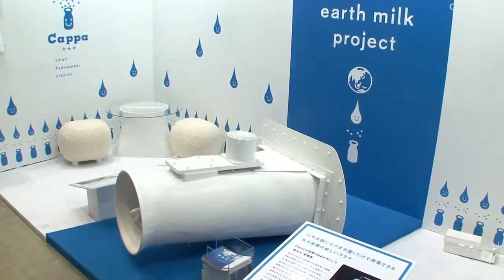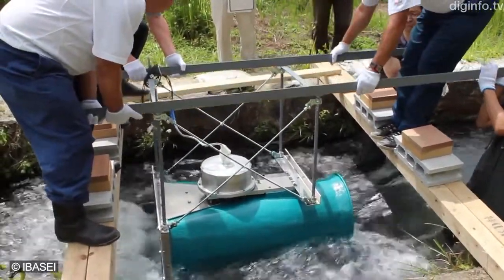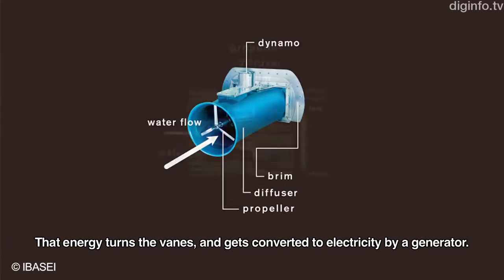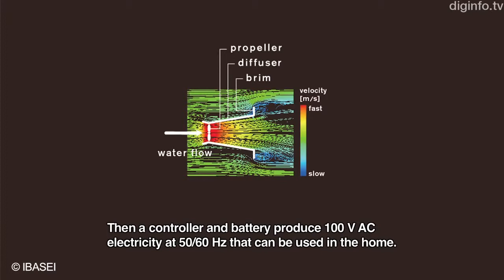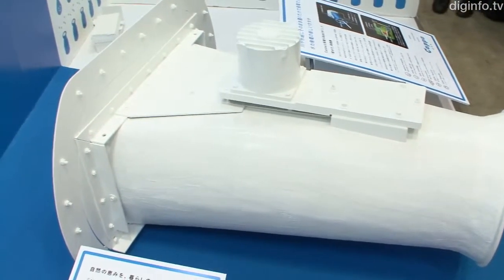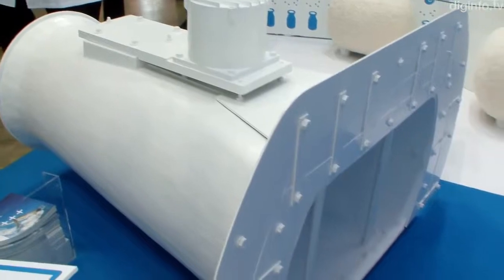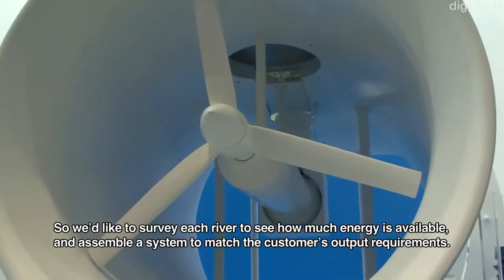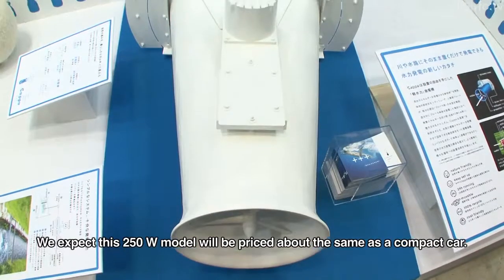Compact ROR hydropower generator for use in rivers and streams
Cappa is a small hydropower generator designed to be used in natural water flows such as rivers and waterways.

Developed by Ibasei, this system uses a special housing which can increase and then recover the energy of flowing water, without using a head of water like conventional hydropower. It also doesn't require earth-moving work to be installed and can be fixed in place along a river or waterway.

"This machine uses a special housing called a diffuser. In this way, it utilizes special technology to increase the rate of water flow through the vanes that extract energy. That energy turns the vanes, and gets converted to electricity by a generator. Then a controller and battery produce 100 V AC electricity at 50/60 Hz that can be used in the home."

"With water flowing at 2.0 m/s, this system can produce 250 Wh. Taking control losses into account, five of these can deliver about 1 kW, so this system can be used as an emergency power supply."

As this system relies on the natural current of the waterway, its uptime is virtually 100%, and the machine itself is 100% recyclable.

"Basically, this is a source of energy for local consumption, so we're not thinking of electricity sale. It can store power like a charging station, so it can handle EVs as well if charging doesn't have to be fast. We also hope it'll be used to vitalize communities, by powering tourist attractions such as illuminations."

"Currently, we're in the final development and testing stage, and we're thinking about releasing this in spring 2013. The vane size depends on the depth, width, and speed of the river, with larger vanes delivering more power. So we'd like to survey each river to see how much energy is available, and assemble a system to match the customer's output requirements. We expect this 250 W model will be priced about the same as a compact car."